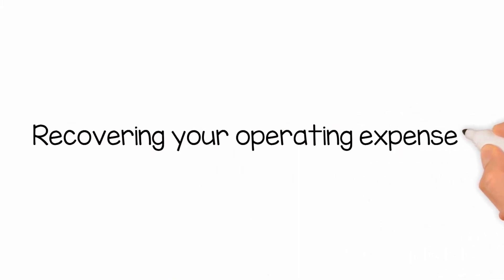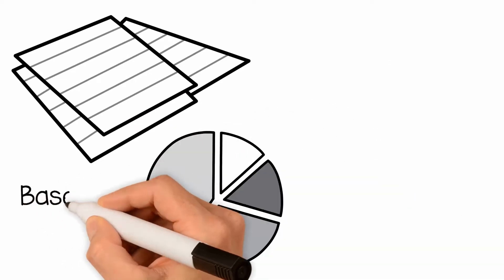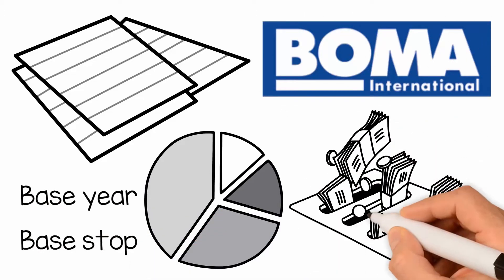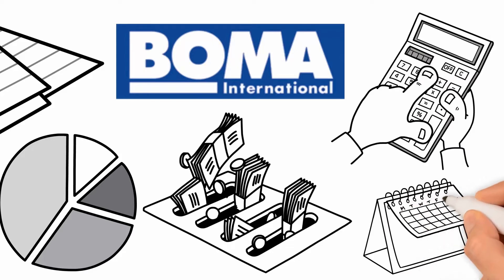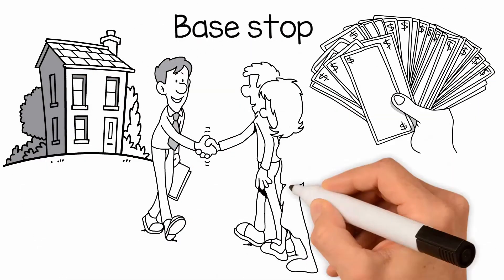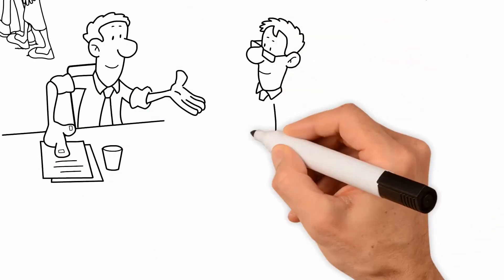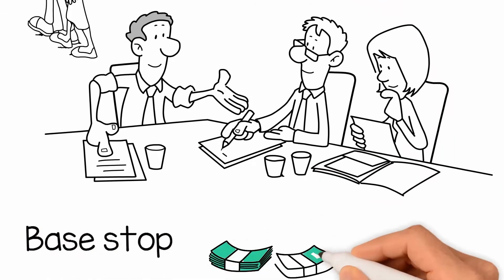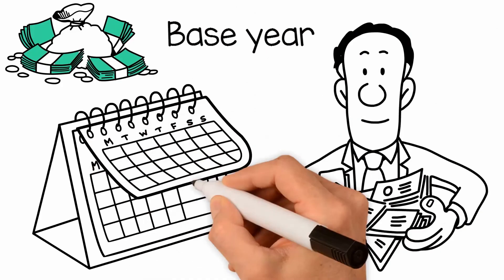Gross Operating Expense Recovery Models - BOMA Buzz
Recovering your operating expenses.

With gross operating expense recovery models for gross leases, the operating expense component will be either base year or base stop.

BOMA International defines base year as a base amount of operating expenses used as a foundation for calculating a long-term lease. This is typically the calendar year in which the lease is signed.

Base stop is a fixed dollar amount of operating expenses related to the tenant’s leased premises that the landlord pays. The tenant is obligated to pay expenses exceeding that amount.

Regardless of method, the tenant will be responsible for paying the operating expenses over the base year or base stop amount.

With base stop, the tenant typically starts paying the excess amount within the first year of the lease.

For base year, the tenant begins paying the increase over the base year starting during the next calendar year.